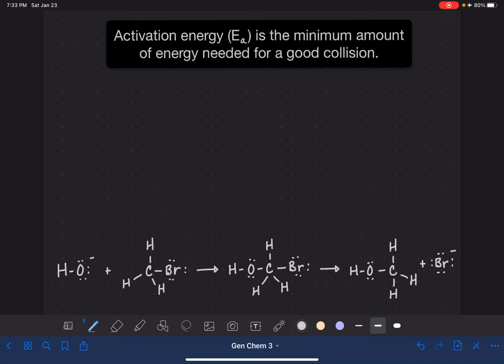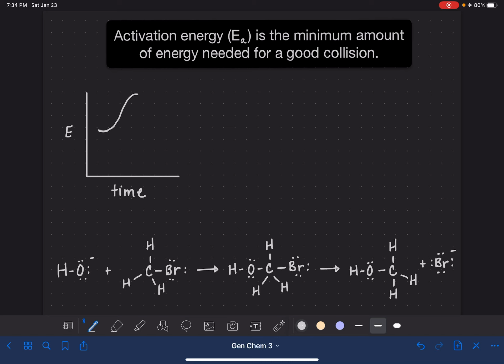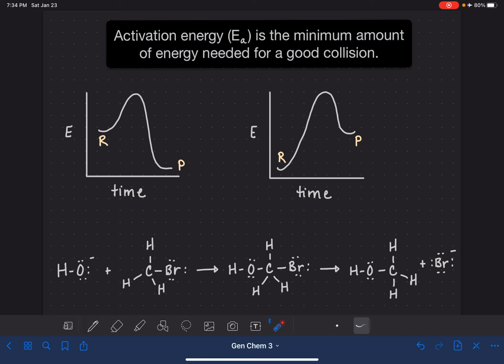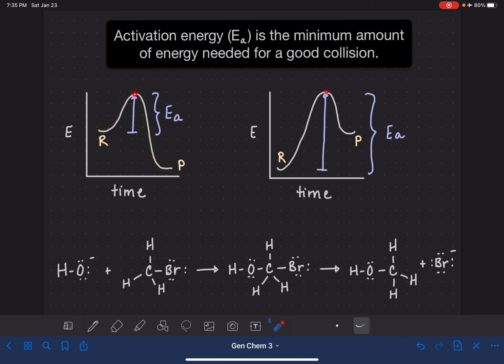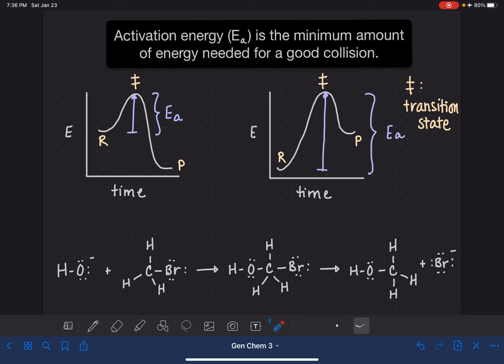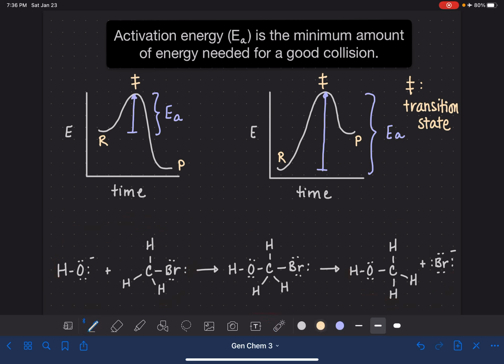58: Activation energy of chemical reactions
Definition of activation energy and transition state